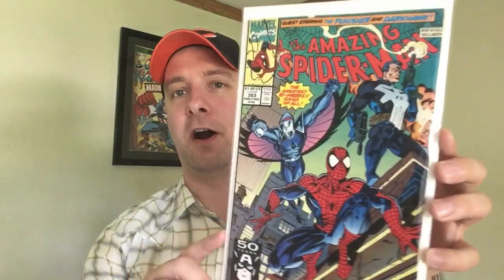Comic Con Haul-Episode 1: Iron Man vs Willow??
Part 1 of my latest comic book haul.